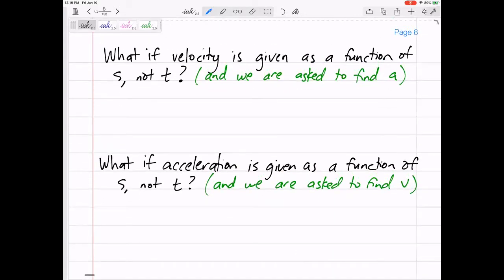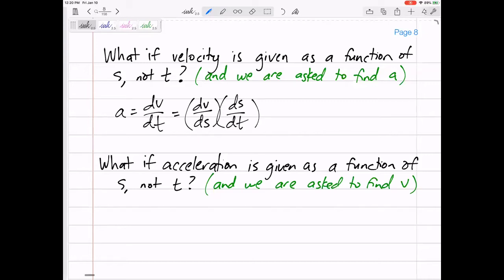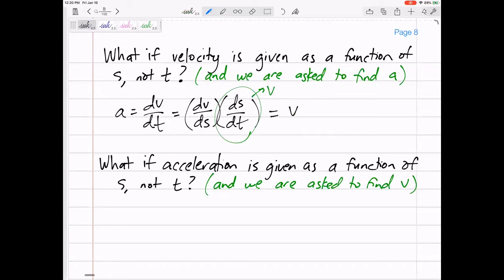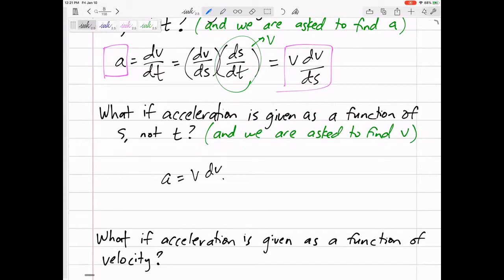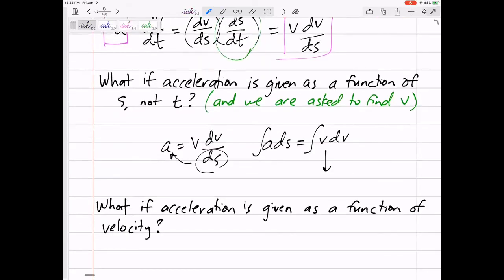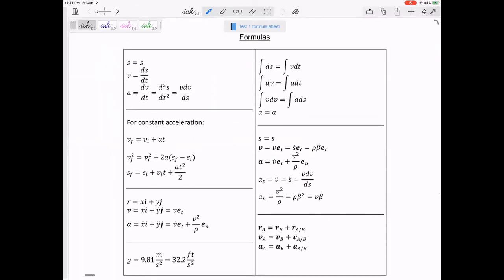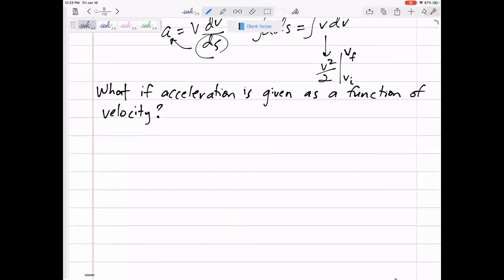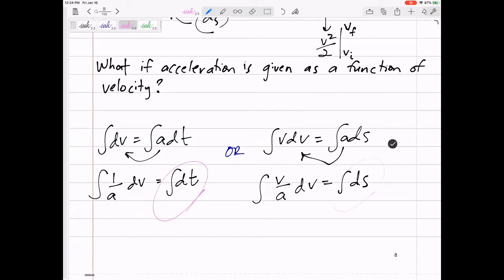Dynamics - Particle kinematics notes part 2 (when not in terms of time)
Topic:
Derivation for derivative and integrals to use when equations are not a function of time. And get the notes here: